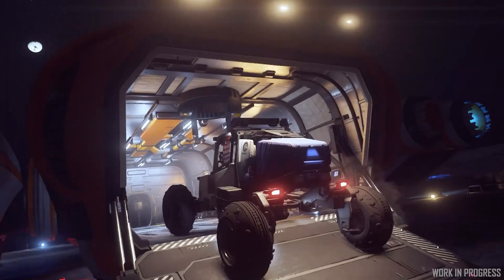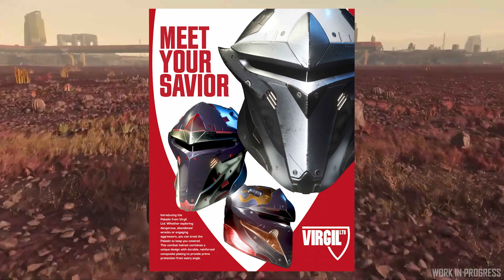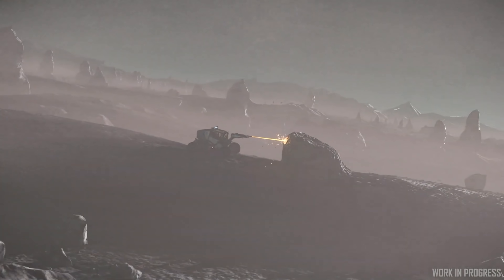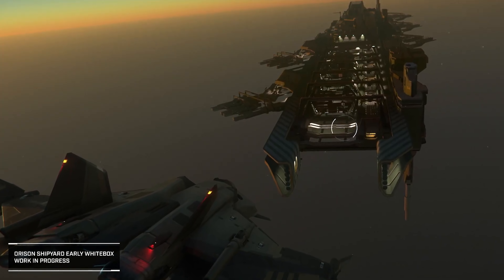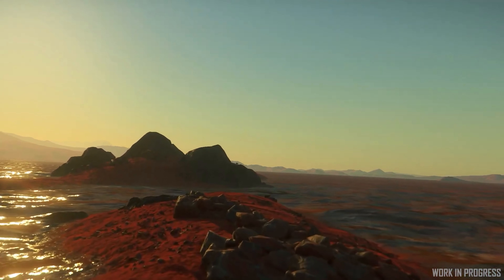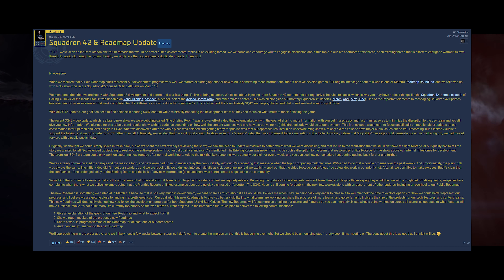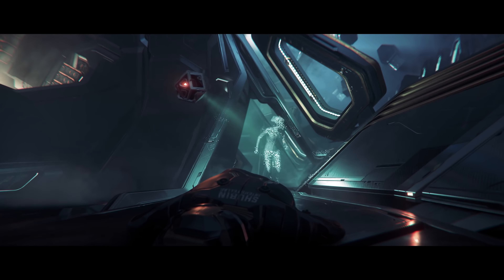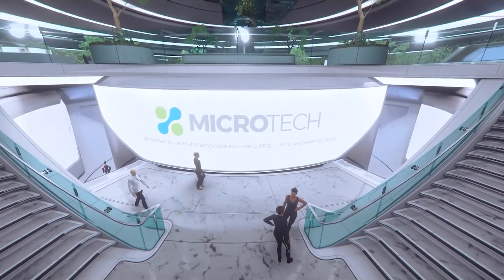Star Citizen TLDR - ROADMAP PROBLEMS - What's Needed to Complete the Stanton Star System?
Star Citizen TLDR going over the weeks star citizen news and happenings and crunching them down into a bite sized chunk. We have Squadron 42 Roadmap Roadmaps... BUT also a summary of what's need to complete the Stanton System.

00:00 - Star Citizen TLDR
00:30 - Star Citizen 3.10
04:00 - Completing Stanton
06:00 - Squadron 42 Roadmap